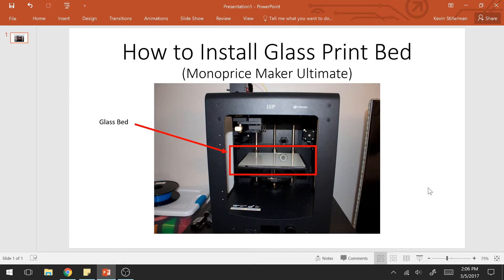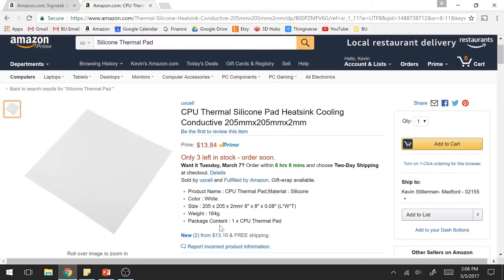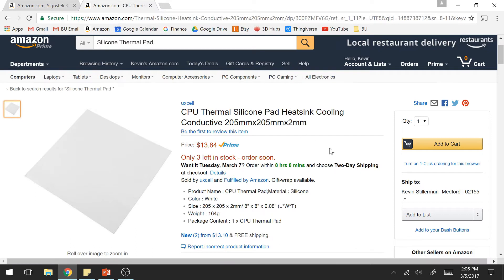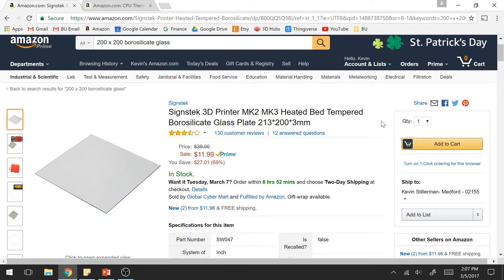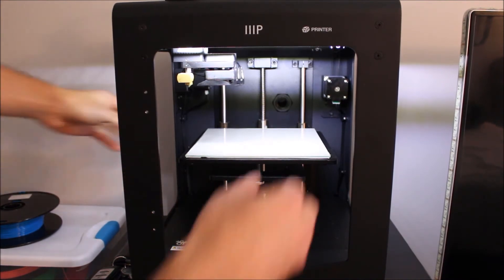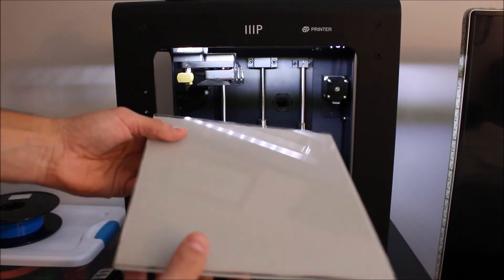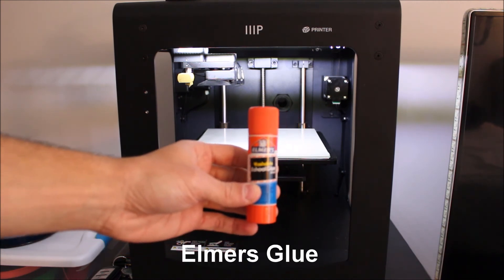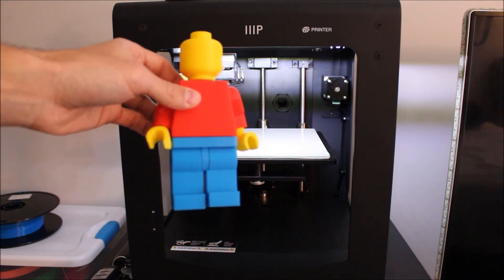Installing a Borosilicate Glass Bed (3D Printer Tutorial)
In this video I explain how to install a borosilicate glass bed to your 3D printer!

Borosilicate Glass Bed
Thermal Silicone Pad
Monoprice Maker Ultimate

Thanks
The 3D Print Zone